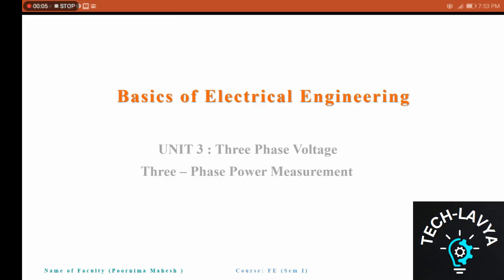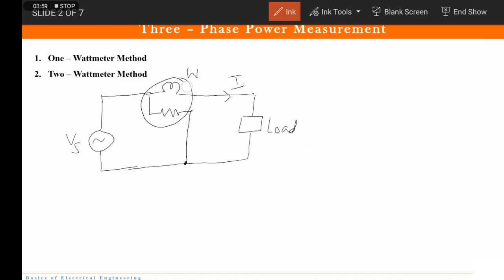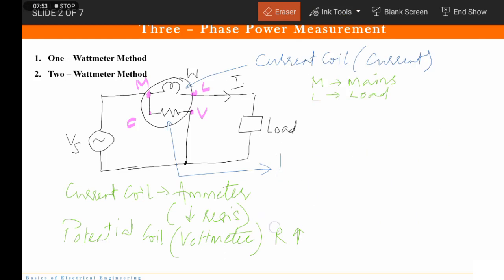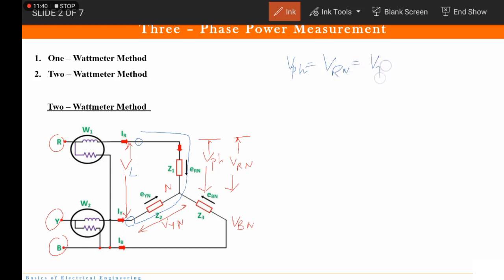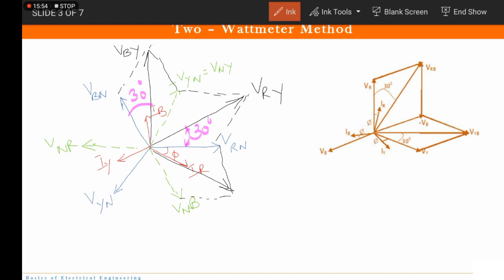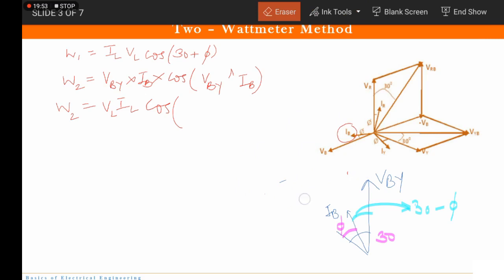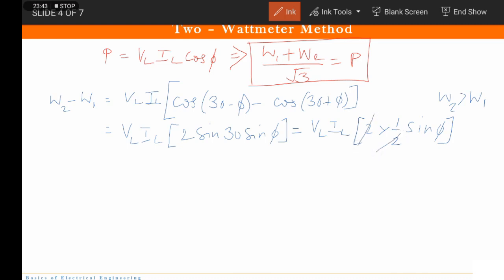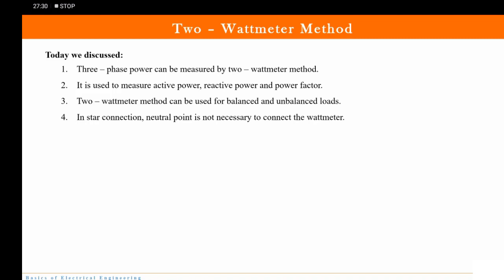Three phase Part-5, Power Measurement, BEE, FE Engineering Two Wattmeter Method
This video explains TWO WATTMETER METHOD of Three Phase Power Measurement.
FE Engineering Sem 1 Exam
The relation between Line Voltage or Current and Phase Voltage or Current
One Wattmeter Method
Very Important for End Sem Exam
Line Voltage and Phase Voltage
Line Current and Phase Current
Phasor diagram
Apparent Power
Active Power
Reactive Power
kVA
kVAR
kW
Electrical Engineering
Mumbai University
University of Mumbai
Pune University
Nagpur University
Jalgaon University
Bhopal University
SPPU
GTU
VTU
JNTU
RSTM Nagpur University
RGPV
UPTU
BATU
BAMU